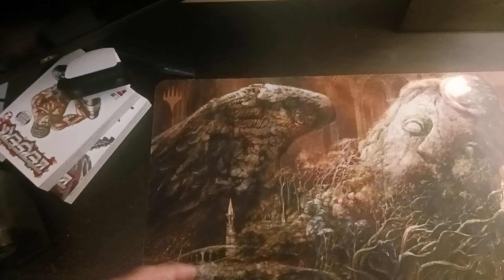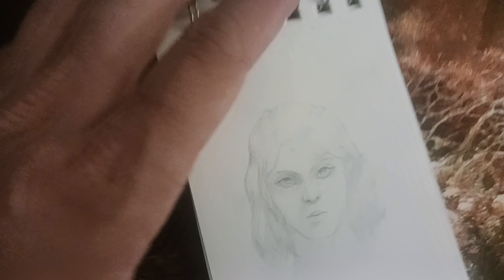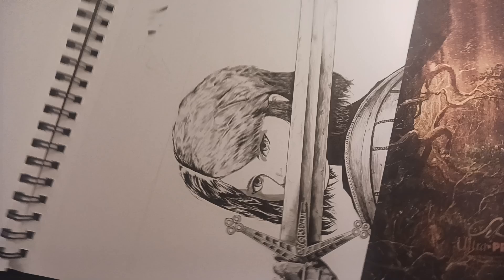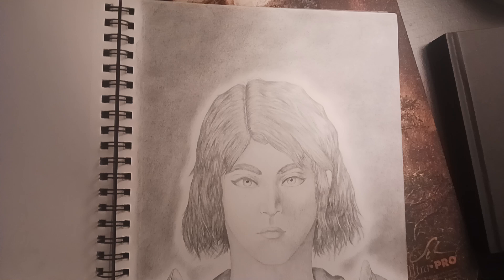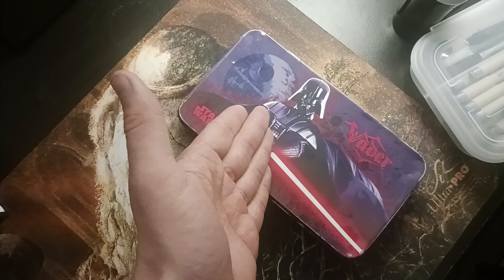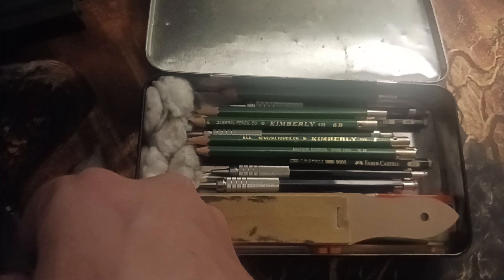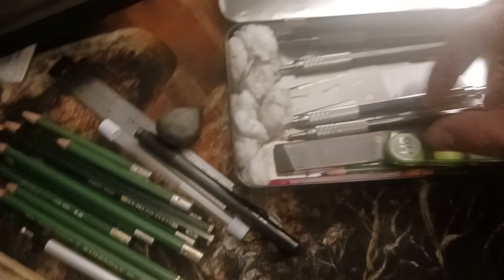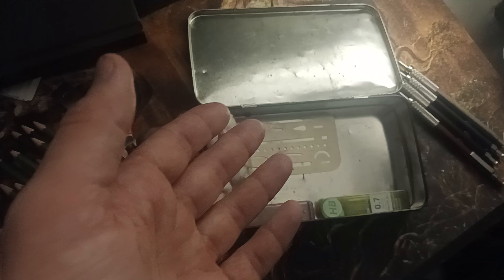Jager's Favorite Art Supplies (for on the go!)